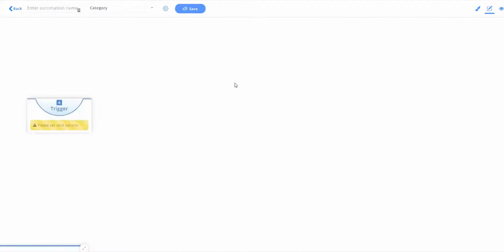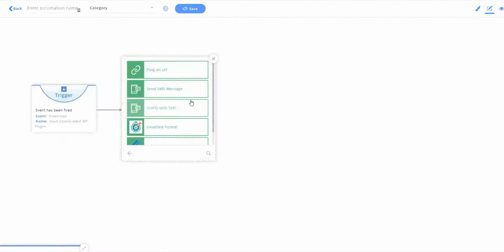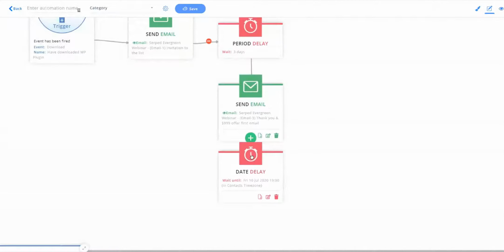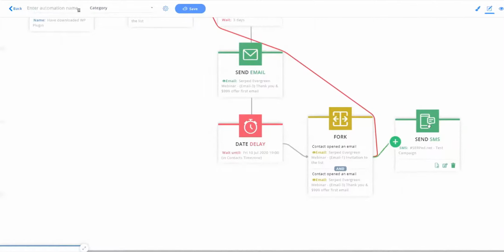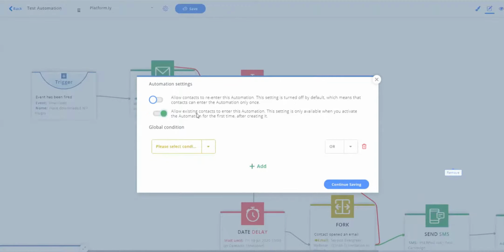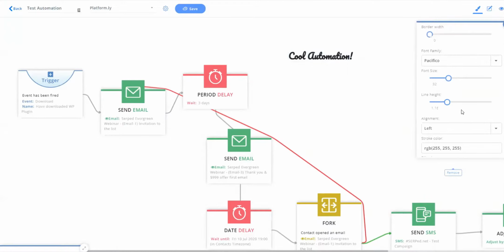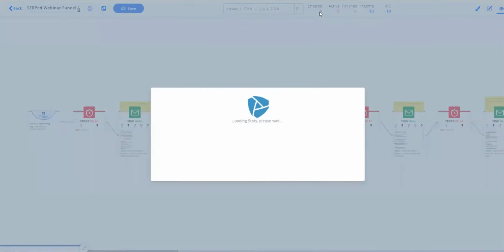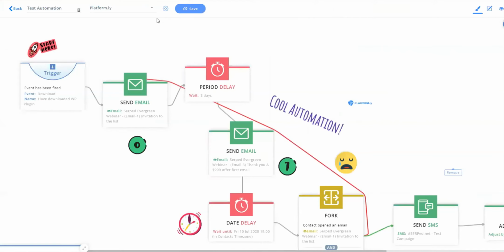Platformly's New Automation Builder 🛠️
The Platformly new automation builder is here to stay, and we bet you're curious about it. So, in this tutorial video with Alek and Colin, you'll learn how to use the new builder with drag and drop technology.

As usual, the automation starts with a trigger. By clicking on the trigger box, you'll get all the possible actions that can trigger a response. In this case, we've chosen "Event has been fired" as the trigger. In the new drop down menu, you can select the event from a list.

In this case, we'll choose "Have downloaded WP Plugin" as the event. Once you close the selection window, the trigger has been saved.

You can have more than one trigger, if it makes sense for your business.

After the trigger, you have plenty of options to choose from, including the use of integrations as triggered by a specific action.

You can also pick "Stops" when you want to delay your new action for a few minutes, hours, or days.

So, as you see, the new automation builder is quite intuitive and simple to use. And the best way to discover all the tricks is to start using it today!

Click here to log in and give the New Automation Builder a try